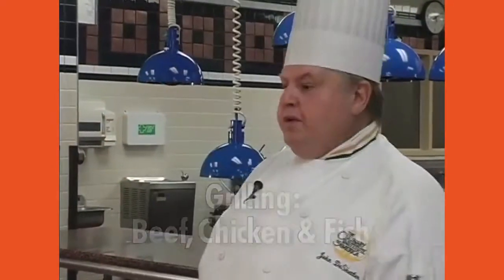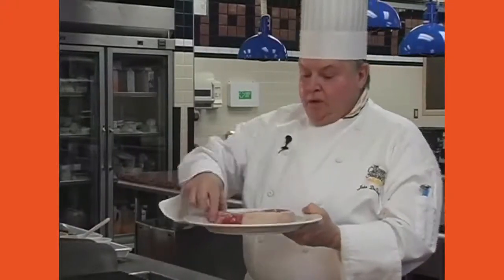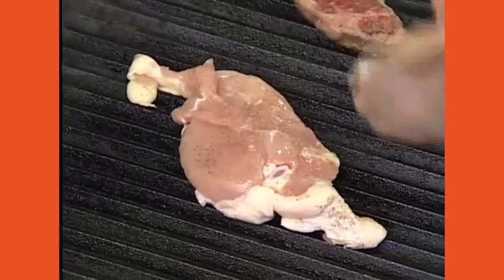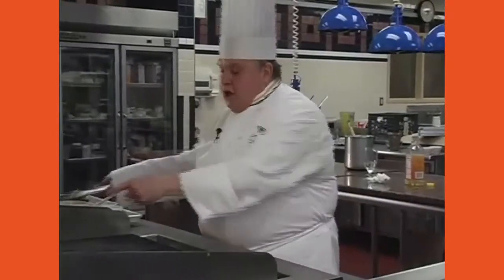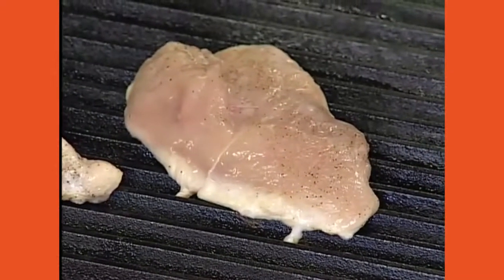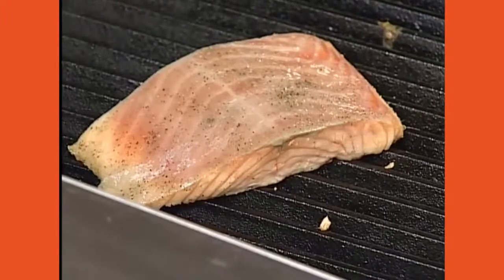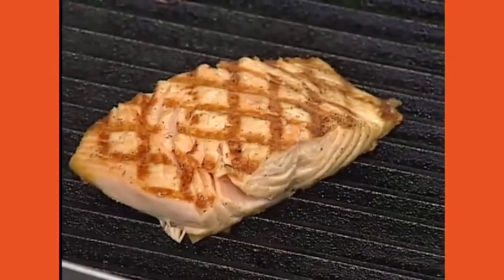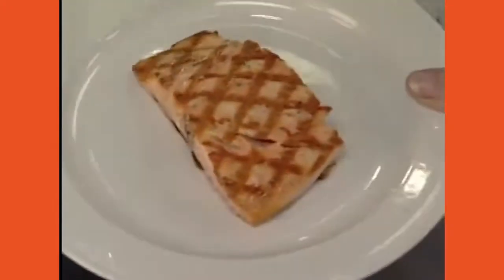Grilling Beef, Chicken and Fish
Grilling is a form of cooking that involves dry heat applied to the surface of food, commonly from above or below (as in North America).

Grilling usually involves a significant amount of direct, radiant heat, and tends to be used for cooking meat quickly. Food to be grilled is cooked on a grill (an open wire grid such as a gridiron with a heat source above or below), a grill pan (similar to a frying pan, but with raised ridges to mimic the wires of an open grill), or griddle (a flat plate heated from below). Heat transfer to the food when using a grill is primarily via thermal radiation. Heat transfer when using a grill pan or griddle is by direct conduction. In the United States and Canada, when the heat source for grilling comes from above, grilling is termed broiling. In this case, the pan that holds the food is called a broiler pan, and heat transfer is by thermal radiation.

Direct heat grilling can expose food to temperatures often in excess of 260 °C (500 °F). Grilled meat acquires a distinctive roast aroma and flavor from a chemical process called the Maillard reaction. The Maillard reaction only occurs when foods reach temperatures in excess of 155 °C (310 °F).

Studies have shown that cooking beef, pork, poultry, and fish at high temperatures can lead to the formation of heterocyclic amines, benzopyrenes, and polycyclic aromatic hydrocarbons, which are carcinogens. Marination may reduce the formation of these compounds. Grilling is often presented as a healthy alternative to cooking with oil, although the fat and juices lost by grilling can contribute to drier food.